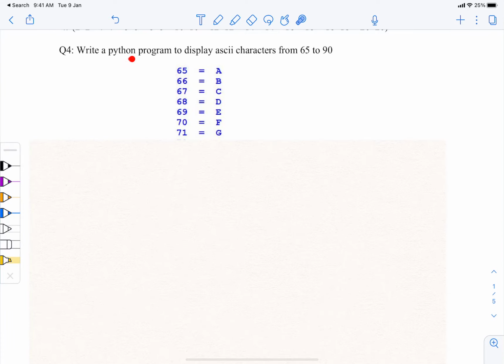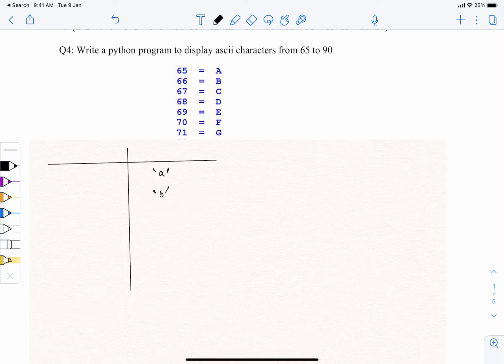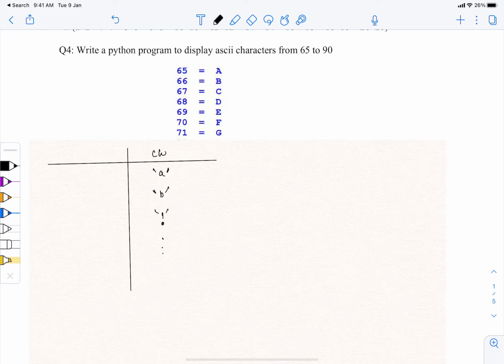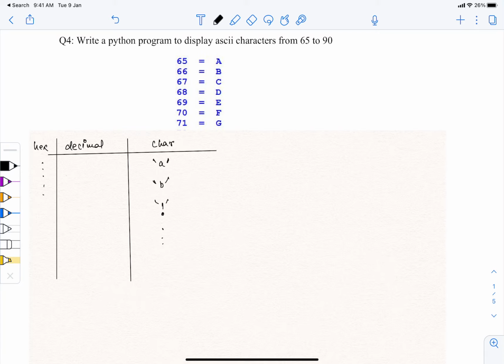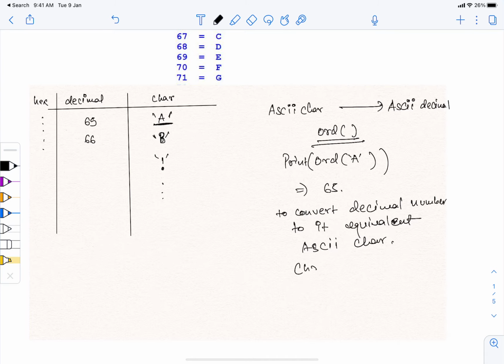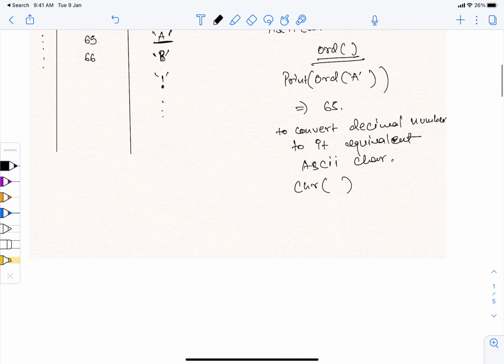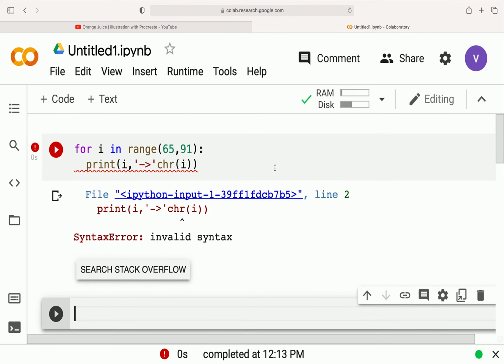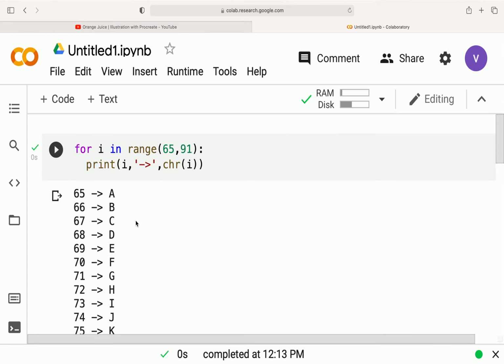Write a python program to display ascii characters from 65 to 90.